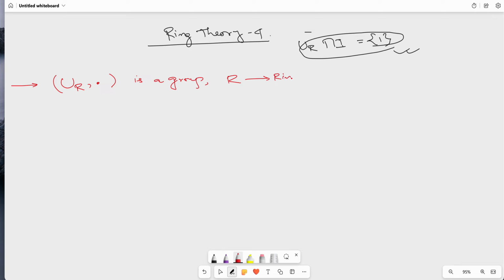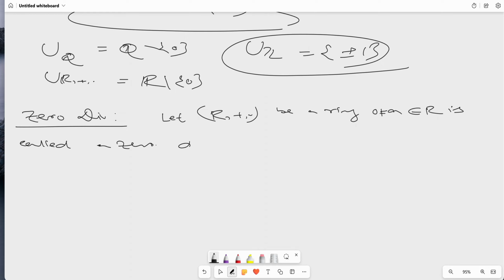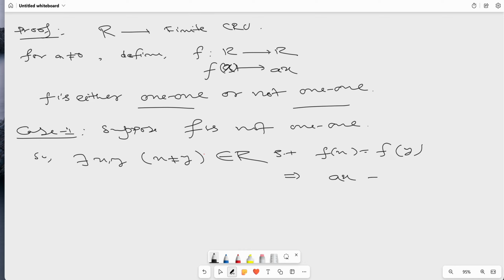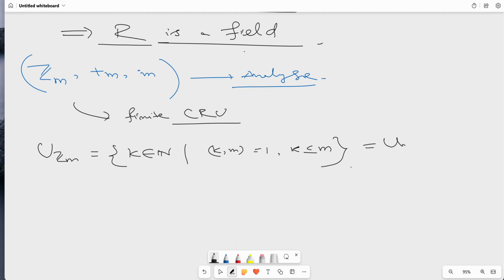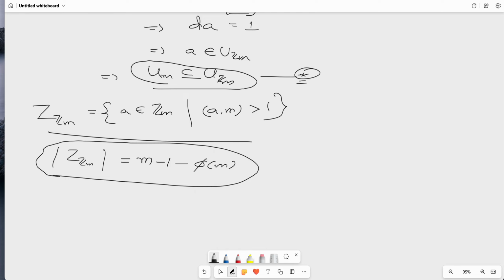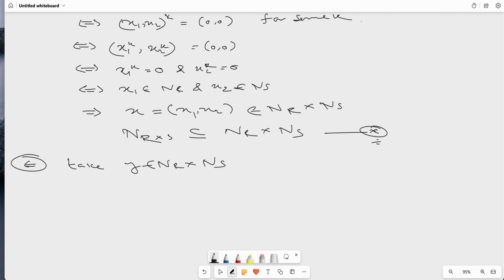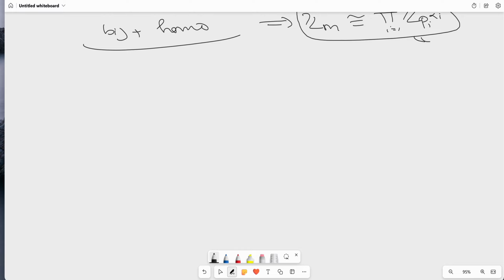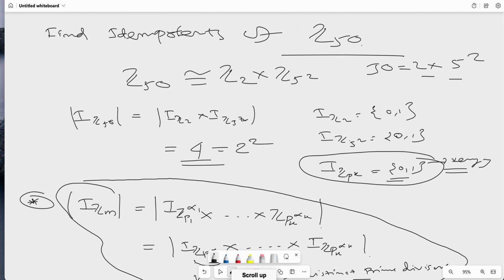LEC-4, RING THEORY